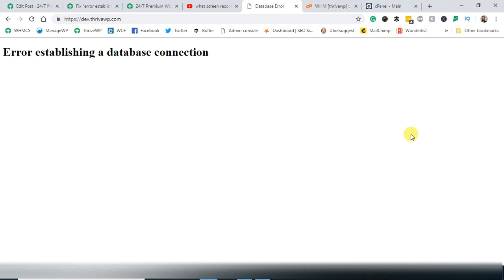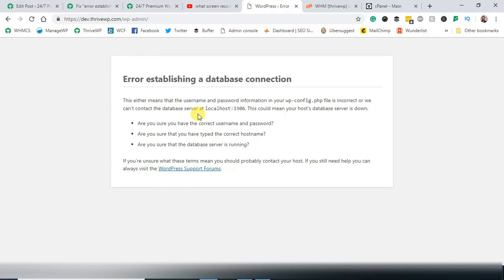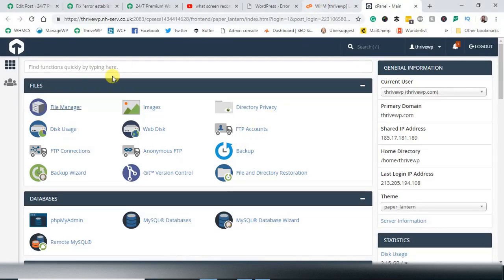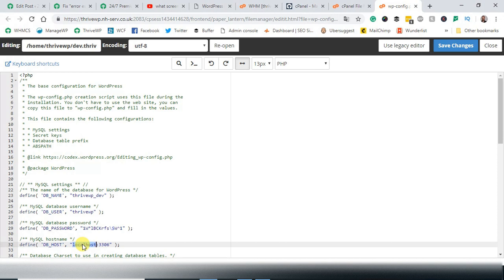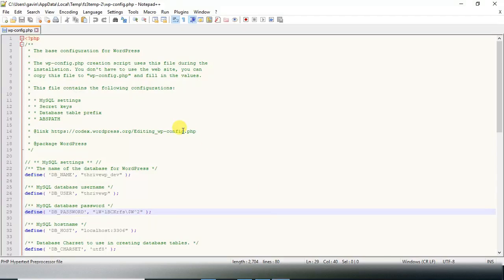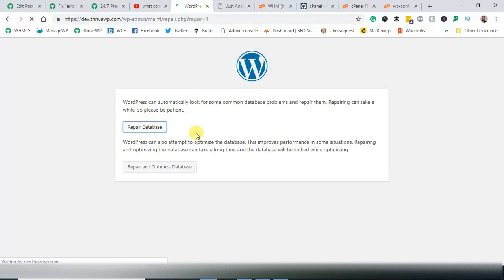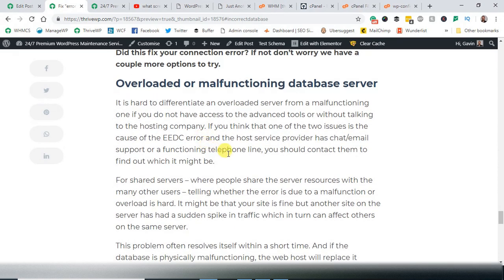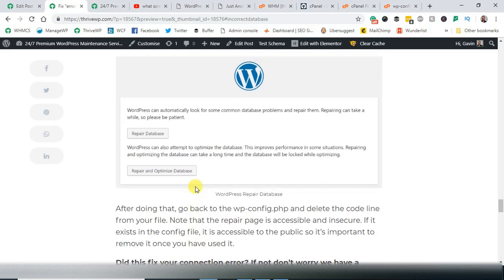Fix “Error Establishing A Database Connection” In WordPress [FAST!] WordPress database errors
Whenever the "Error Establishing A Database Connection" pops up on your screen the immediate reaction is to freak out and spiral into a panicked frenzy. Don't do this! Go here instead

Its actually a very common error with WordPress for many reasons but also pretty easy to fix in most cases. Watch this video or pop over to our blog post linked above to find out how to fix this error.

👋 Do you have any questions, tips, or ideas about the database error issue? 👋